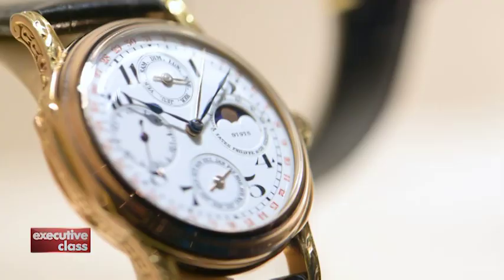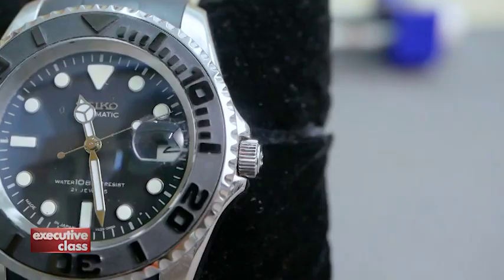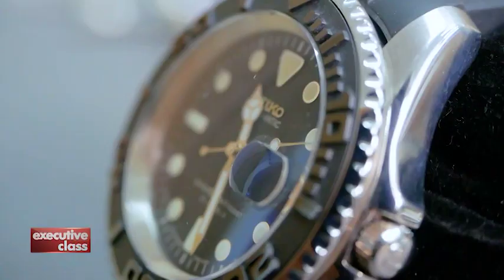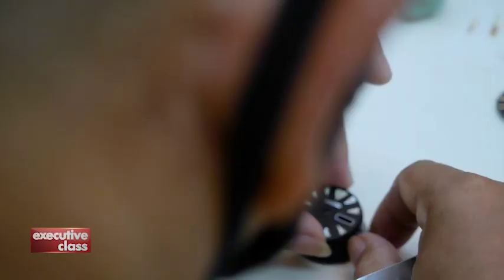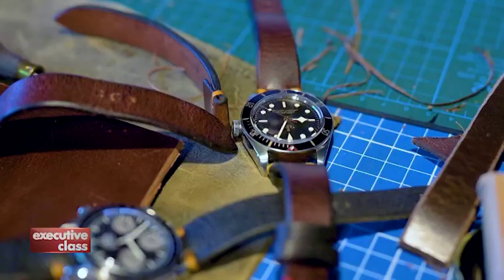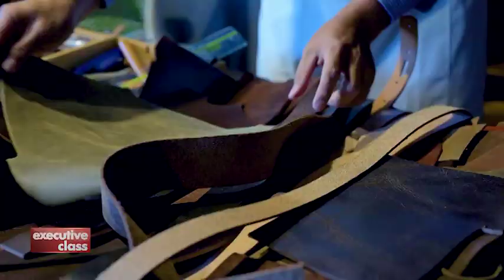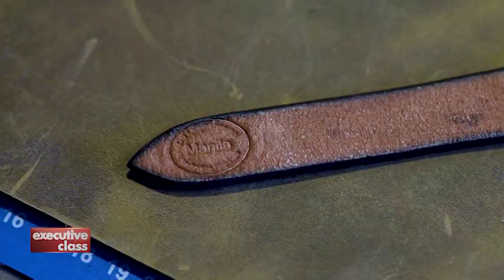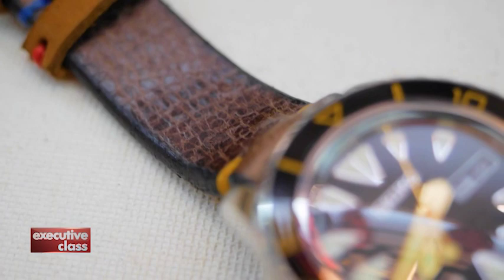Executive Class: Watch and Car Modification and Restoration. Segment 2/2. 2021.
Segment two of the episode car collectors and watch hobbyists and their latest modification and restoration projects. This episode was originally aired on ANC in 2021.